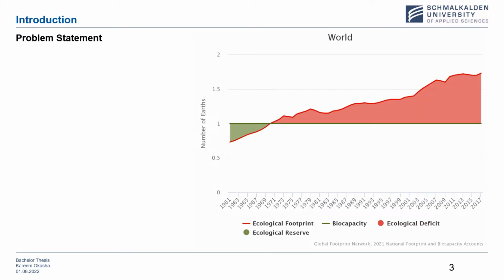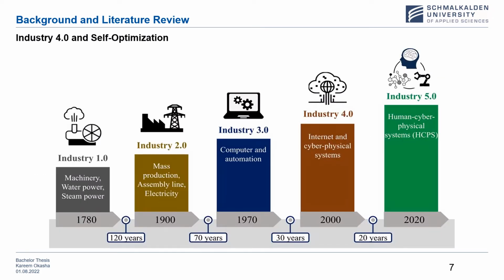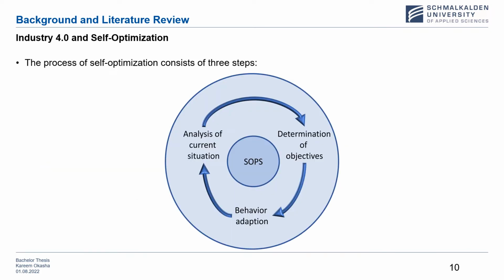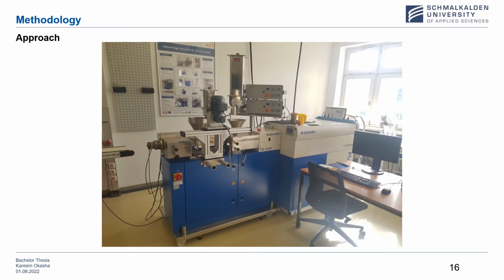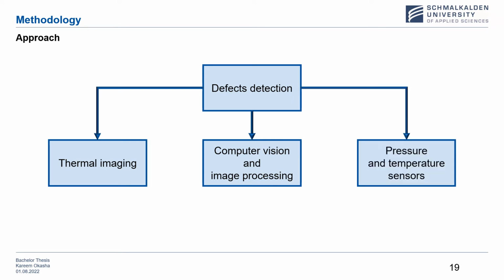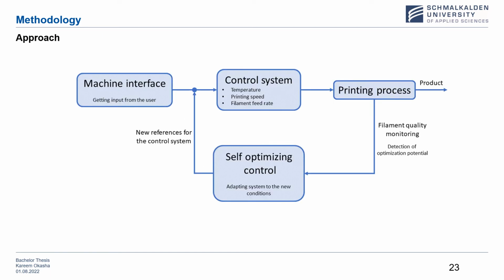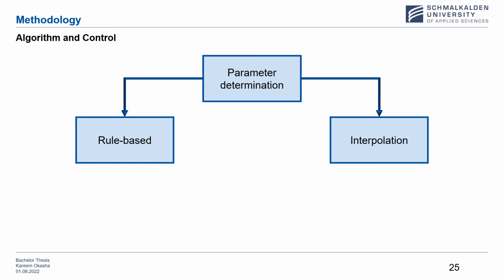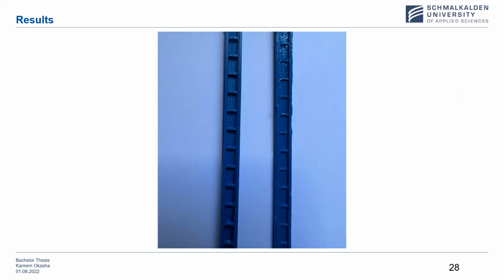Self-Optimizing Filament Settings for a Sustainable FDM Process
The rapid increase of earth’s population versus earth’s limited resources forces the industrial community to recycle and reuse waste and reduce raw materials consumption. In the shadow of industry 4.0, digitization and automation plays a significant role in increasing the quality, efficiency and reducing time waste making self-optimization possible. Combined with additive manufacturing techniques which helps in rapid prototyping and manufacturing in wide spectrum of applications such as prosthetics, various plastic products and product development with minimal waste. We aim to decrease our plastic footprint by introducing an approach for a low cost automated cycle for easily integrating plastic waste into additive manufacturing using self-optimizing fused deposition modeling (FDM) process for recycled filament settings determination making it suitable for small and medium companies. By the means of a thermal infrared camera
to monitor the inlaid filament through thermal imaging and utilizing pressure sensors located in the extrusion head.
Die rasche Zunahme der Weltbevölkerung und die begrenzten Ressourcen der Erde zwingen die Industrie dazu, Abfälle zu recyceln, wiederzuverwenden und den Rohstoffverbrauch zu reduzieren. Im Schatten der Industrie 4.0 spielt die Digitalisierung und Automatisierung eine wichtige Rolle bei der Steigerung der Qualität und der Effizienz. In diesem Video zielen wir auf die Verringerung des ökologischen Fußabdrucks in der Produktion ab, mittels eines kostengünstigen automatisierten Ansatzes. Fokus hierbei ist die Integration von Kunststoffabfällen in die additive Fertigung mittels eines selbstoptimierenden FDM-Verfahrens (Fused Deposition Modeling). Mittels einer thermischen Infrarotkamera zur Überwachung des eingelegten Filaments durch Wärmebildtechnik und unter Verwendung von Drucksensoren die sich im Extrusionskopf befinden wird das hier betracgtete selbstoptimierenden FDM-Verfahren umgesetzt.